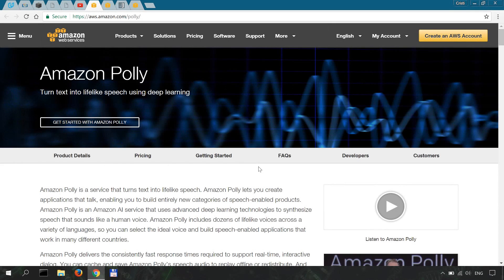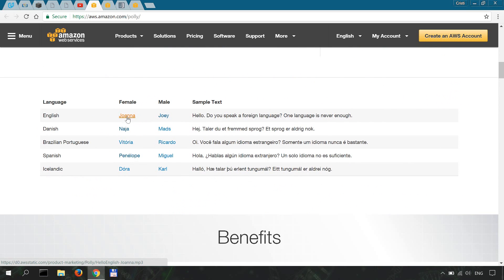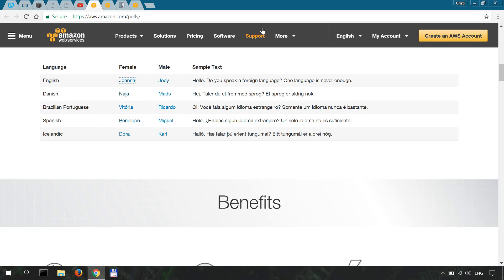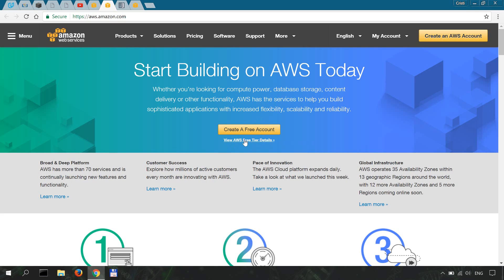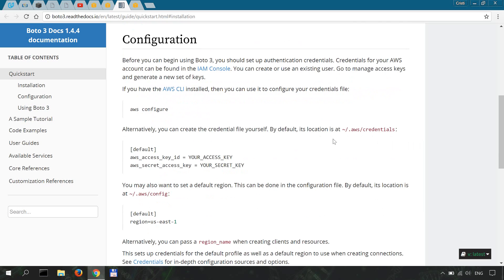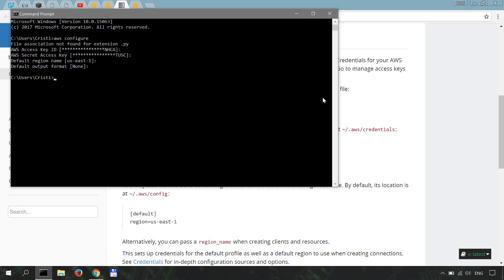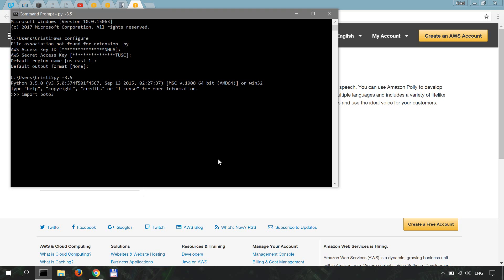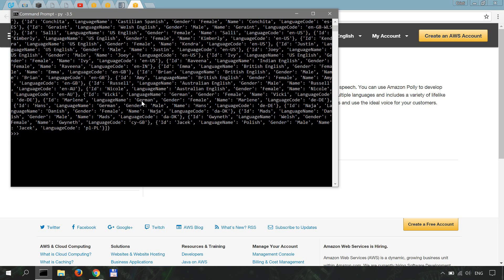Speech Synthesis with Amazon Polly in Python - 1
________________________________________________________________________________________________ First part of a tutorial on lifelike speech synthesis with Amazon Polly in Python.

1. Sign-up for a free account at aws.amazon.com. Apply for the free tier (should be instant).
2. Create API credentials so that you can use Polly within Python.
3. pip install awscli . Then open a command prompt and do: aws configure
4. pip install boto3
5. Test installation as show in the video

Polly docs

Books I recommend to learn Machine Learning and Deep Learning:

1. Muller & Guido - Machine Learning with Python
2. Aurelien Geron - Hands-on Machine Learning
3. Ian Goodfellow - Deep Learning
4. Francois Chollet - Deep Learning with Python

Books I recommend for learning Python:

1. Eric Matthes - Python Crash Course
2. Al Sweigart - Automate the Boring Stuff with Python
3. Zed Shaw - Learn Python 3 The Hard Way